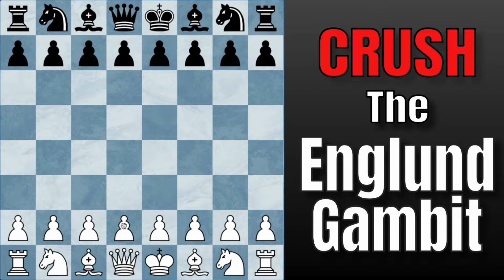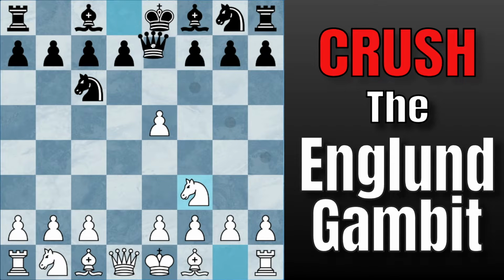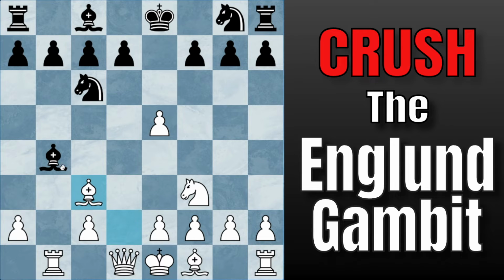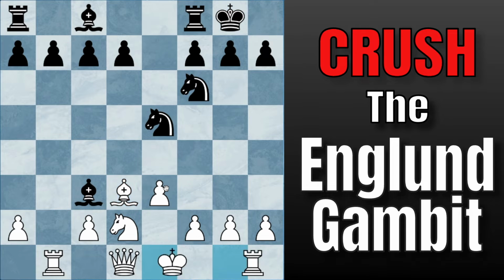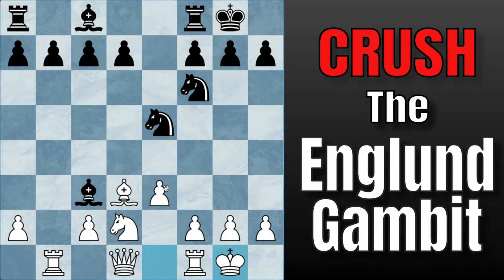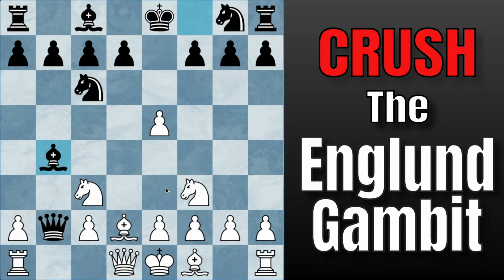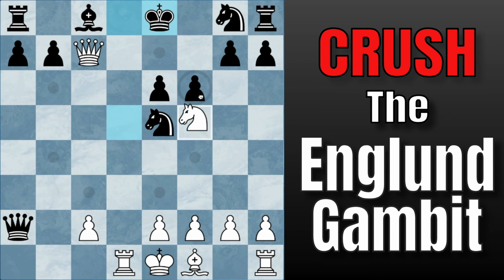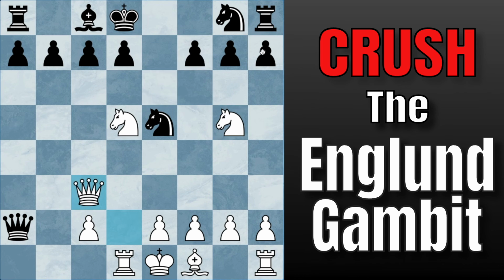CRUSH the dubious ENGLUND GAMBIT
Hello everyone! The Englund Gambit is an opening feared and heavily played at beginner-intermediate level. Despite the fact it is completely lost objectively, almost nobody actually knows how to beat it!. To combat this, I will teach exactly how to beat the Englund Gambit.